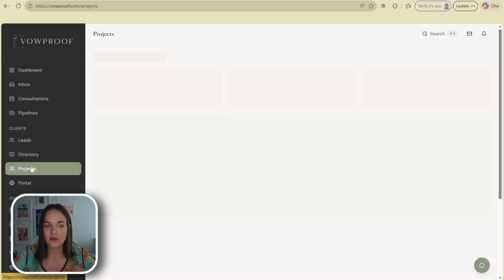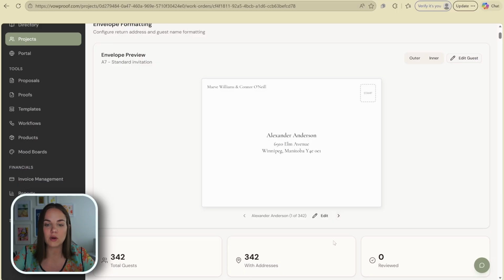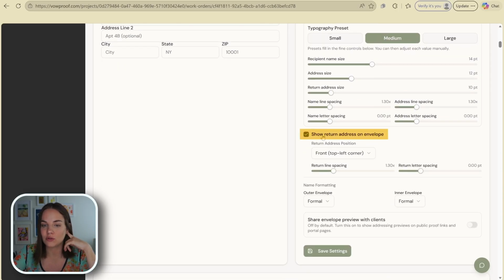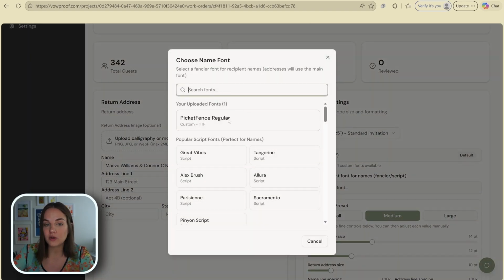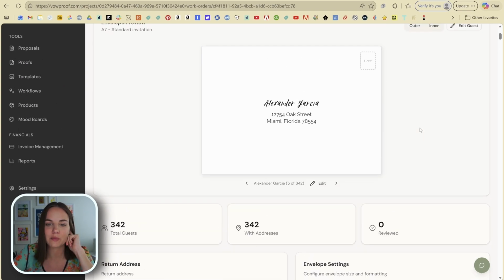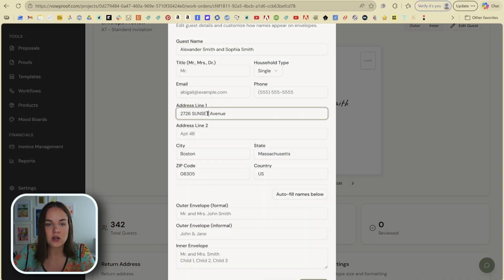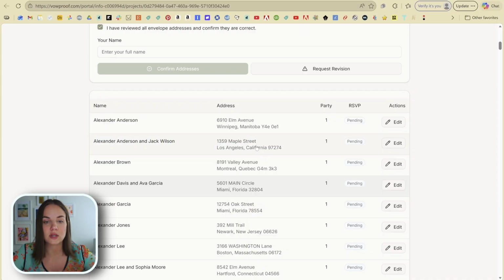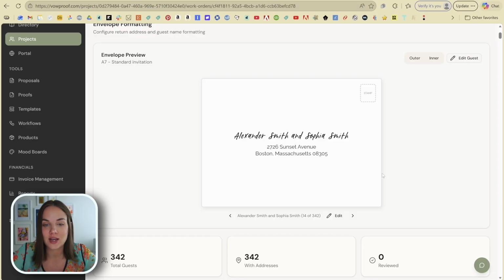Envelope Address Proofing in VowProof | Game-Changing CRM Tool for Stationers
✨ Say goodbye to tedious data merges and manual envelope proofing! In this video, I’m walking you through one of my absolute favorite features in VowProof: Envelope Address Proofing & Print-Ready PDF Downloads.

VowProof is a CRM built specifically by a stationer for stationers, and this feature is an absolute game-changer for custom wedding invitation suites and guest list management.

💌 What You’ll Learn in This Video:

📁 How to access envelope proofing directly within project work orders

✏️ Editing guest addresses inline with real-time proof updates

🖋️ Customizing fonts (including Google Fonts & custom uploaded typography) and envelope sizes (A7 & more)

✉️ Return address placement (front top-left or back flap center) & uploading monograms/calligraphy

🌐 Sharing envelope previews directly to the client portal so clients can review, edit, and approve their guest list

🖨️ Downloading a 100% print-ready PDF containing all your addresses without touching